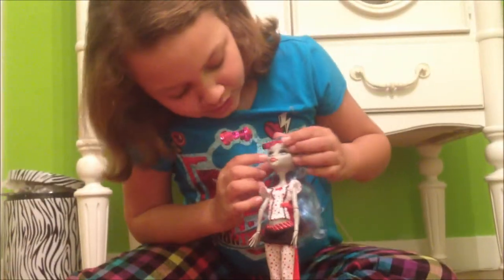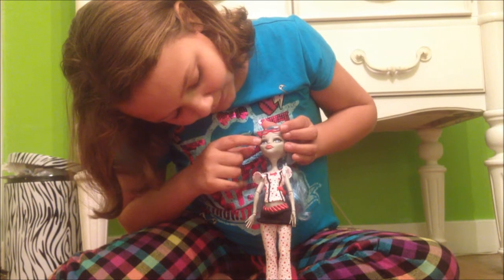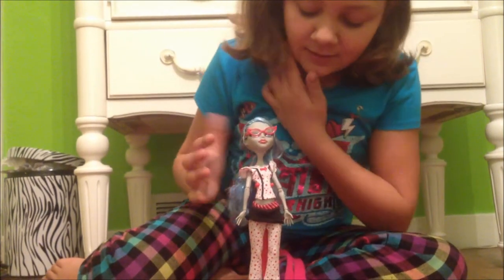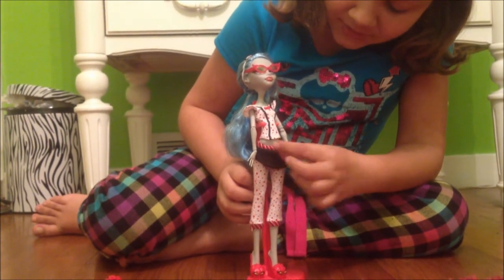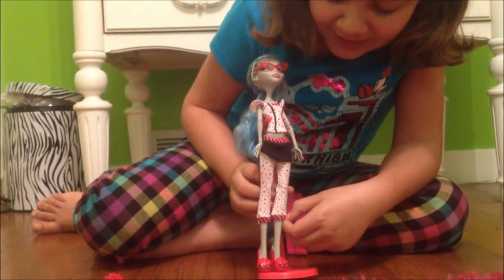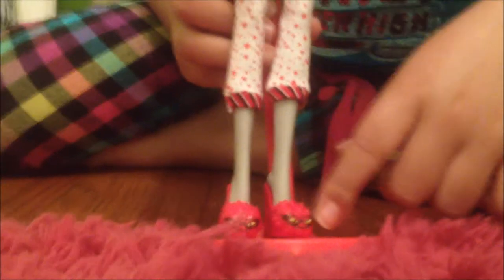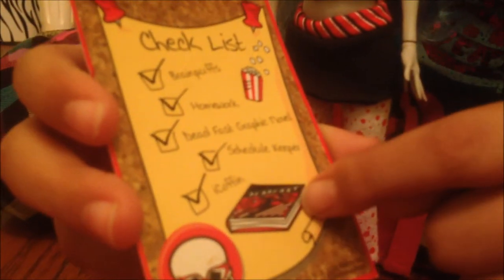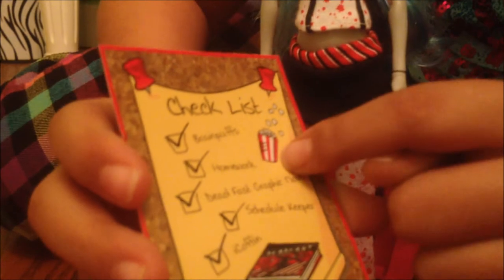Monster High Review [2]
Hey Everyone!
Im back with my second review of Monster High Dolls!